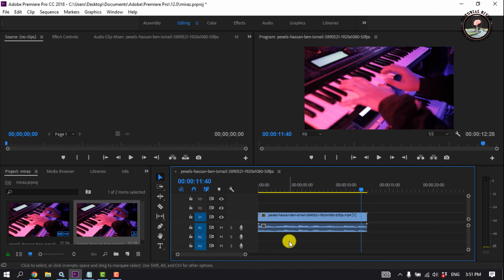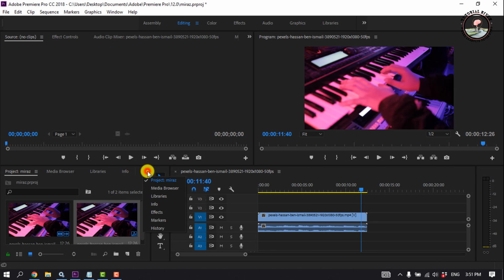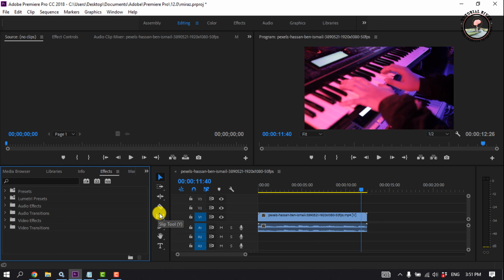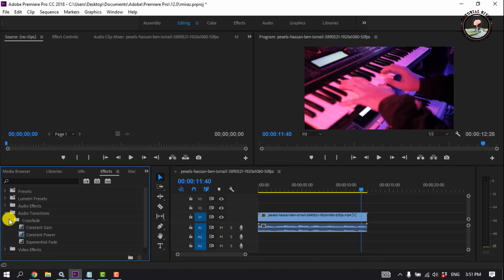How to Fade out Audio in premiere pro | Tutorial River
To fade out music and audio in Adobe Premiere Pro, go to the Effects Panel and search for the Exponential Fade effect, drag it into your timeline and drop the Exponential Fade effect to the end of your audio clip.